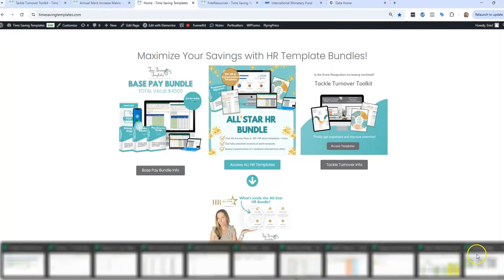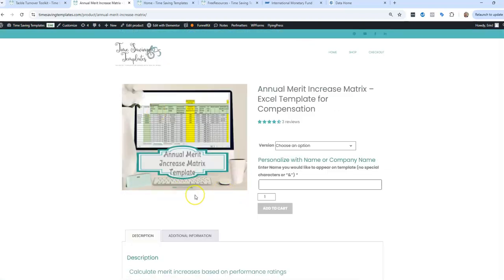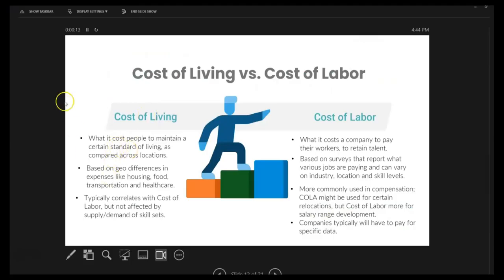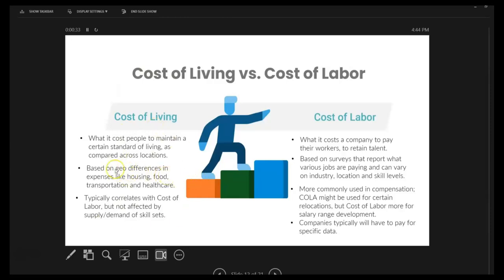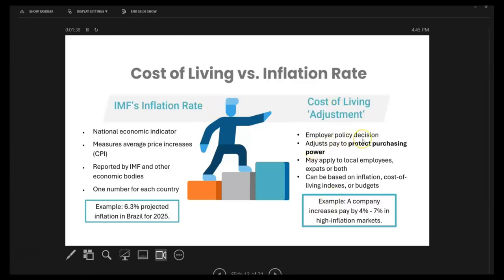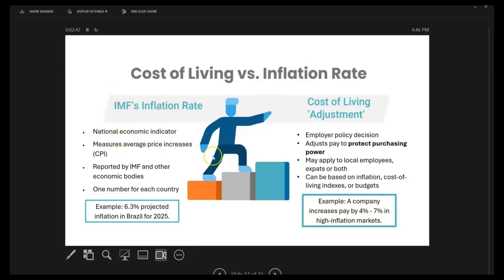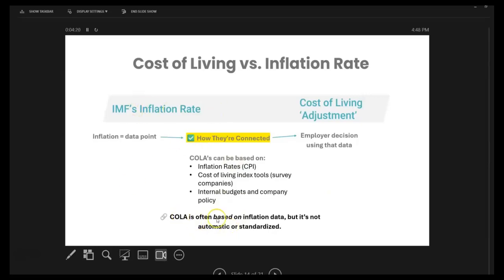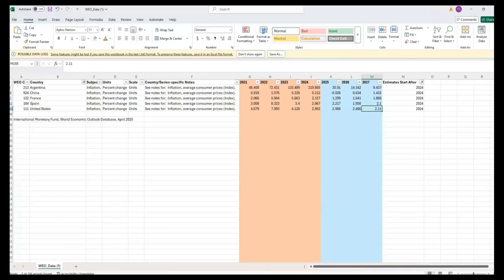Inflation Insights for HR: What can HR actually do with inflation data?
Now That You Have Inflation Data — Here's How HR Can Use It

Downloaded inflation data… but not sure what to do with it? In this video, we’ll walk through real HR examples of how to apply inflation trends in your compensation work.

🎯 Use-case scenarios include:

*Reviewing and planning merit increase budgets
*Understanding the link between inflation and cost of living adjustments
*How to apply this info using templates like the Salary Range Reset Tool and Merit Increase Worksheet (see links at bottom for access to these!)
*If inflation goes down, should merit budgets go down?

Watch now to turn inflation insights into smarter pay decisions!

If you missed the first video showing how to download the free inflation data from IMF, check it out